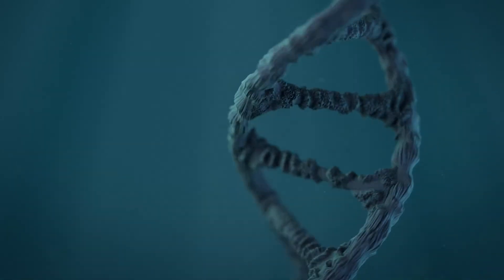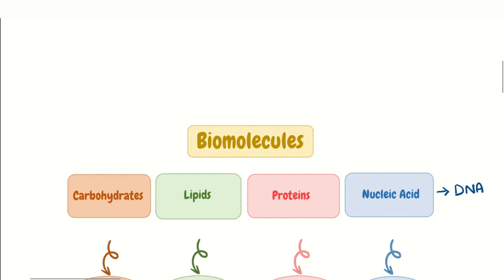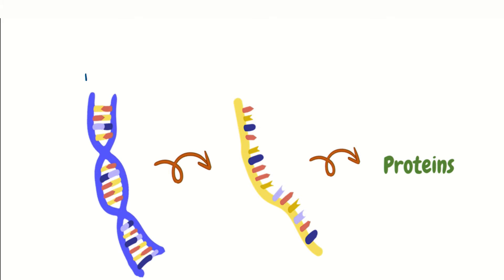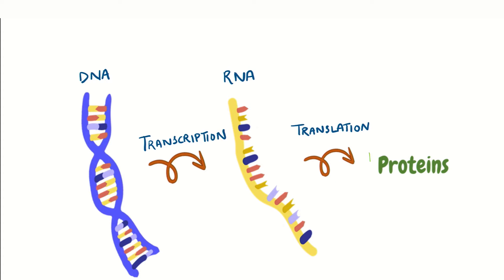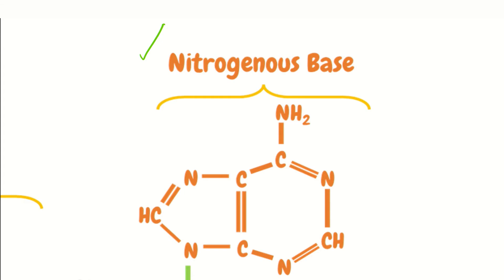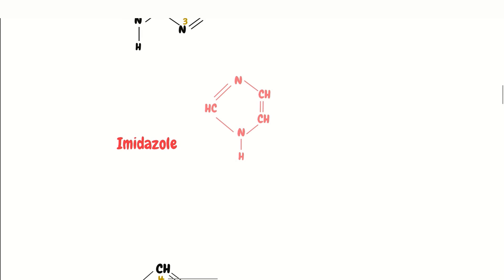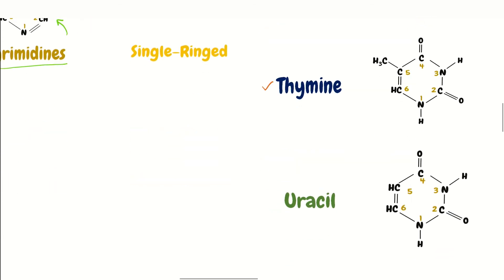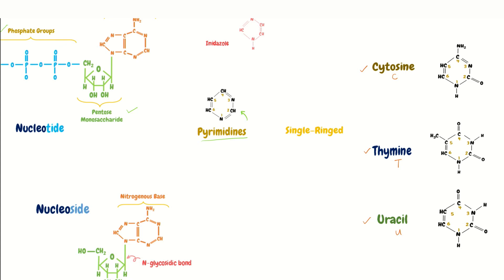Introduction to Nucleotides and Nucleic Acids | Protein Biochemistry for Medical Students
Nucleotides are the building blocks of nucleic acids. This video aims to help you get an introduction to Nucleic acids and Nucleotides. Medical students are often confused about how to memorize chemical structures. Well, we are here to help you learn nucleotide biochemistry in the easiest way.

What is a nucleotide? What are the components of nucleotides? What are purines and pyrimidines? What are the nitrogenous bases in DNA? Grab these details in the video!

▬ 🕘 TIMESTAMPS
00:00 Introduction
00:32 Biomolecules
01:23 DNA
01:55 Nucleotides
02:31 Purines

▬ 📌 Nucleotides
There are three components of nucleotides. These components of nucleotides are:
🔸A nitrogenous base
🔸A pentose monosaccharide
🔸One, two, or three phosphate groups

▬ 📌 Nitrogenous Bases
Nitrogenous bases present in nucleotides are of types:
🟠 Purines
🟠 Pyrimidines

Purines are double-ringed bases and include:
🔵 Adenine (A)
🔵 Guanine (G)

While pyrimidines are single-ringed bases and include:
🔴 Thymine (T)
🔴 Uracil (U)

Nitrogenous bases in DNA are Adenine, Guanine, Cytosine, and Thymine. While RNA includes, Adenine, Guanine, Cytosine, and Uracil. You can find the details of purines and pyrimidine in the video.

▬ 📌 Nucleosides
What is the difference between nucleoside and nucleotide? Well, in the terms of chemical structures of nucleotides and nucleosides, you can notice the difference as nucleoside has two components:
🟣 A nitrogenous base
🟣 And a pentose monosaccharide

So that was the highlight of nucleotide biochemistry!